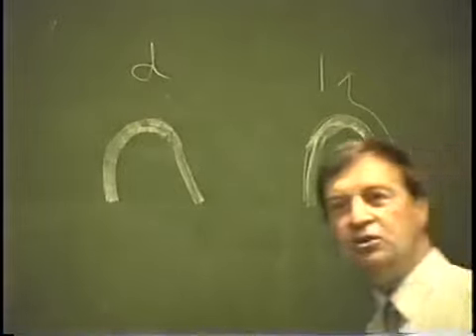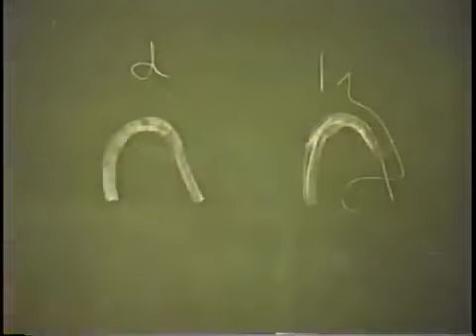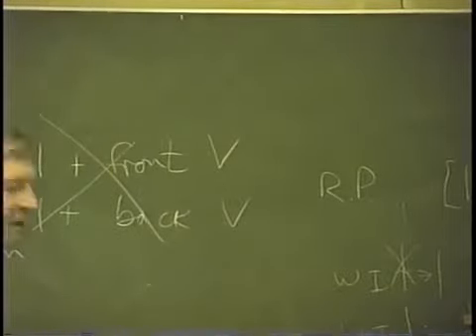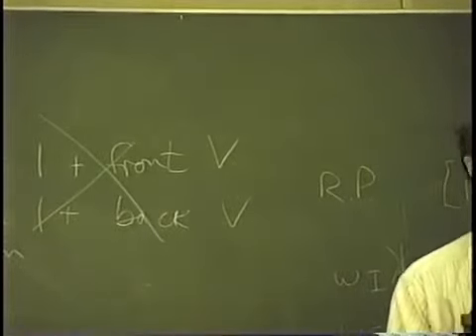Dr John Baldwin_'Classification of Consonants' (Part 2)_University College London Summer Course 1993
Dr John Baldwin gives a lecture on 'Classification of Consonants' (where and how consonants are produced) (Part 2) at the University College London Summer Course in English Phonetics 1993.